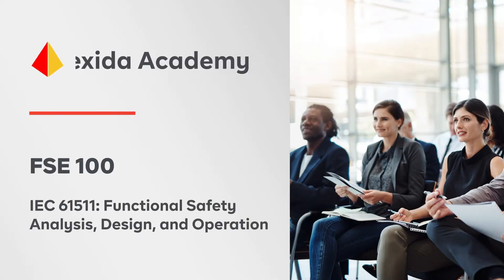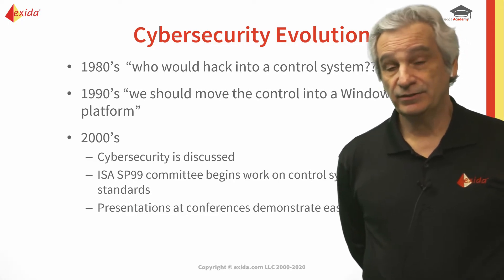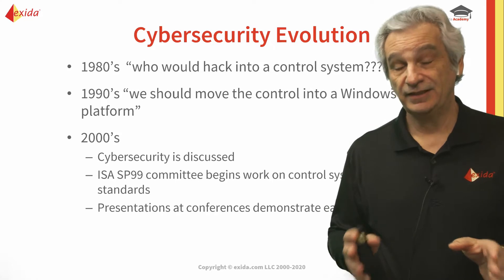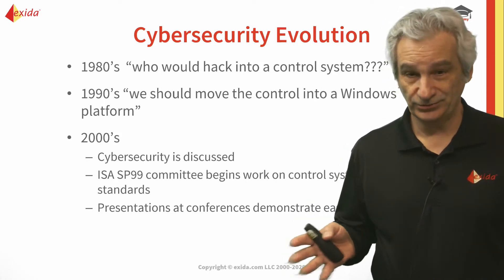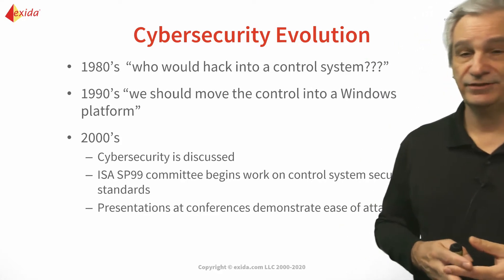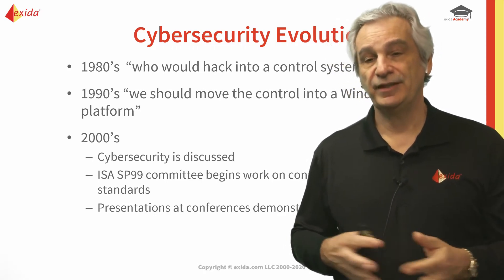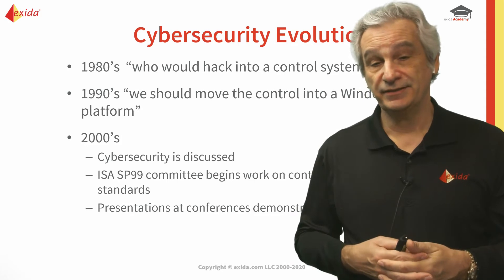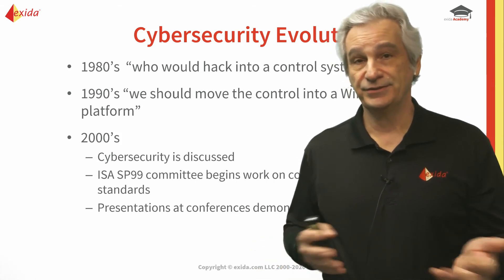Safety Instrumented System (SIS) Evolution - Cybersecurity - IEC 62443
It wasn’t until Stuxnet came along that people realized that control systems were vulnerable. If you can get hold of a control system, you can do all sorts of damage.

Eventually, various standards were pulled together into one international standard called IEC62443. This is now the primary cybersecurity standard for industrial automated control systems (IACS).

If you're familiar with S99, you'll see that it does resemble an awful lot what's in that standard. Plus there's some NIST and other things in there.  It's a pretty well-rounded standard. The only difference is, with IEC 62443, it has requirements for end users and OEMs in the same standard. Whereas, when we look at the safety standard IEC 61508, it is specifically targeted for manufacturers, and IEC 61511 is specifically targeted for end-users.